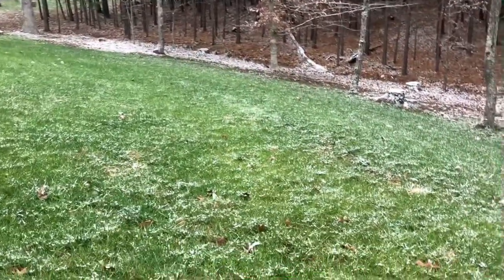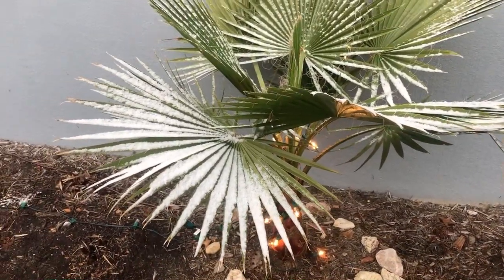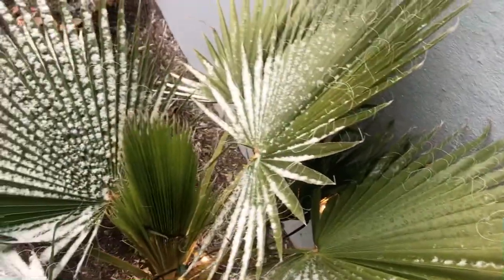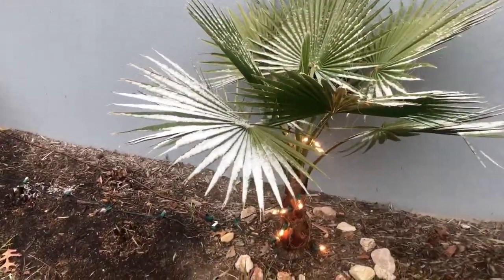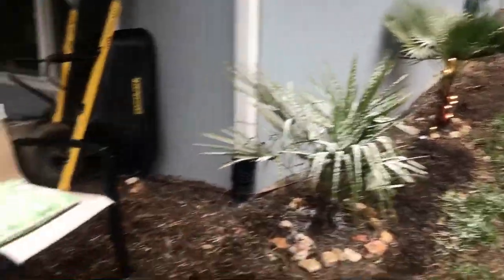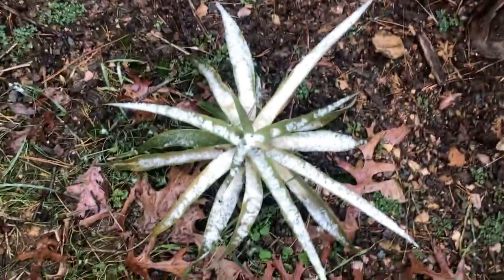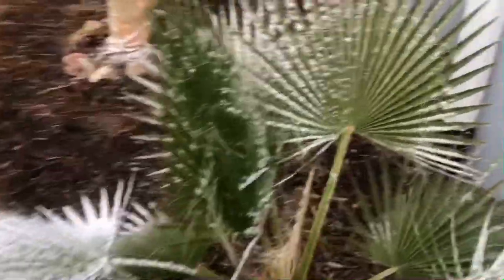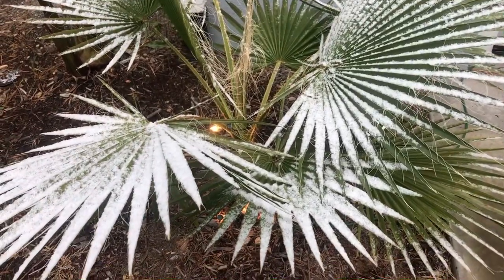FIRST SNOW ON PALM TREES IN VIRGINIA!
Wow what a rate event! We got a dusting of snow here in Central Virginia and I knew I had to film it. The palms themselves really don’t mind the snow. The temps are in the low 30s so everything should be just fine. Thanks for watchin y’all and happy palm growin!